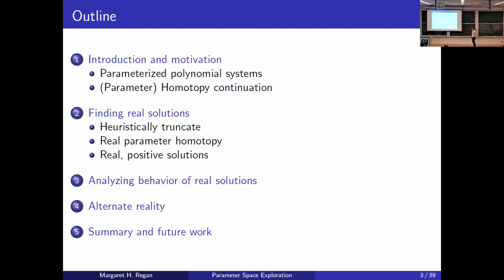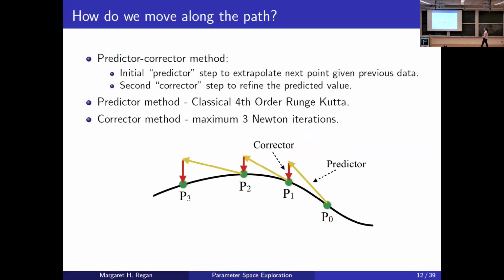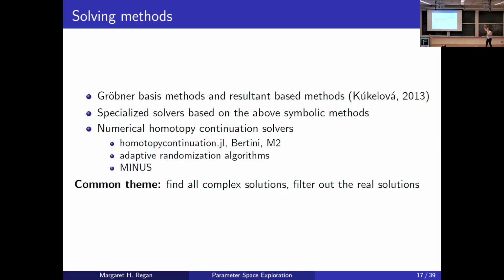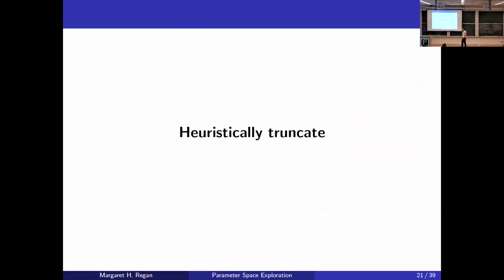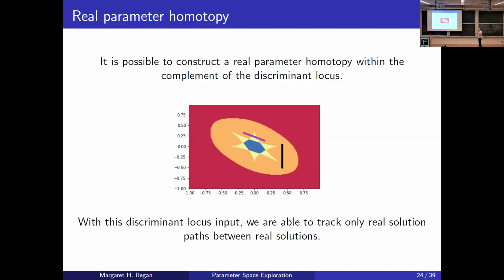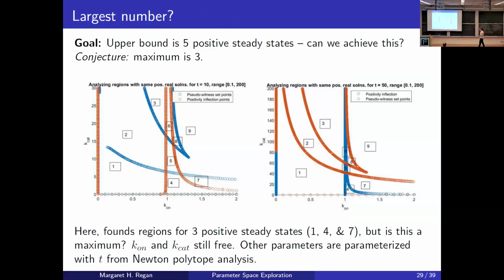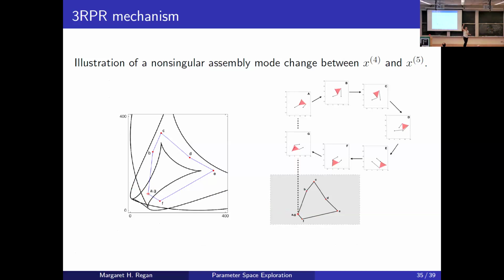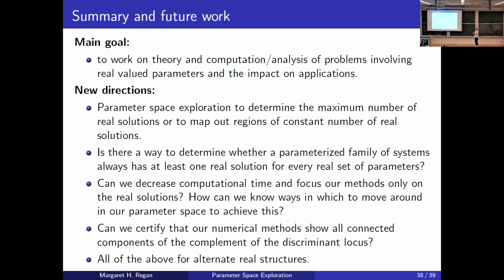Exploring the real parameter space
Speaker: Margaret Regan (College of the Holy Cross)
Tuesday, June 4, 2024